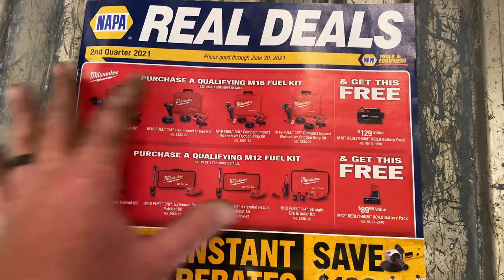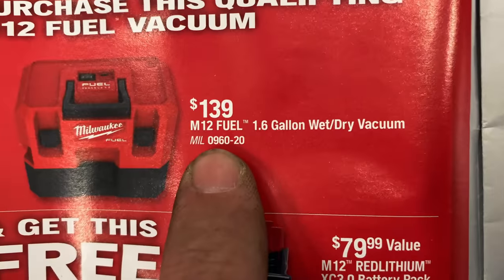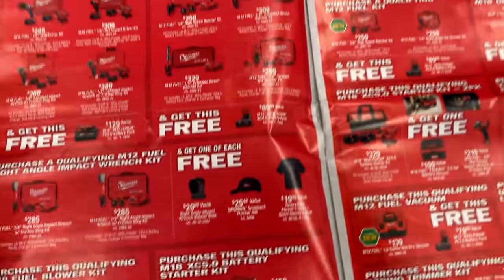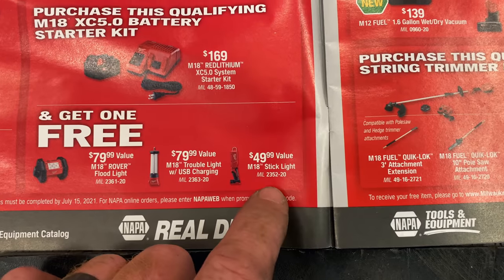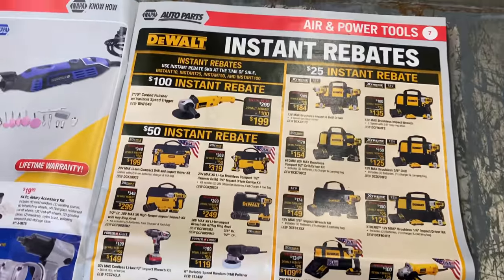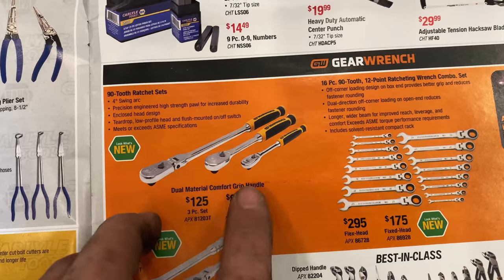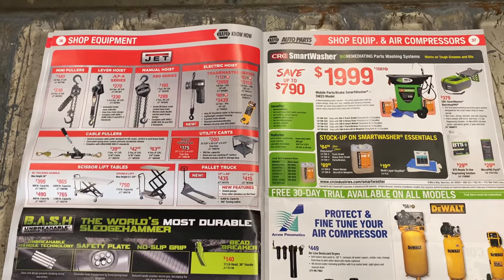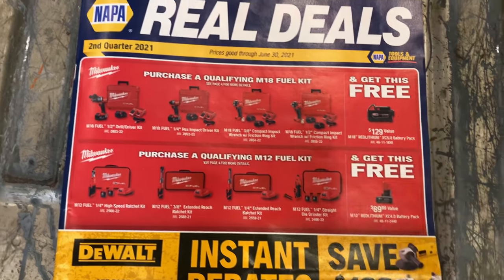MILWAUKEE TOOLS BLOWOUT SALE! Napa Real Deals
Milwaukee Tools Killer Deal Sale going on right now at Napa Auto Parts! Check out these awesome deals on the tools you have been wanting. Also check out many of the other great items on sale at Napa in this quarter's real deal catalog. Many amazing brands and the Wilton vise and hammer combo is back and cheap so if you need a vise, look no further!

Koon Trucking
200 Davidson Dr.